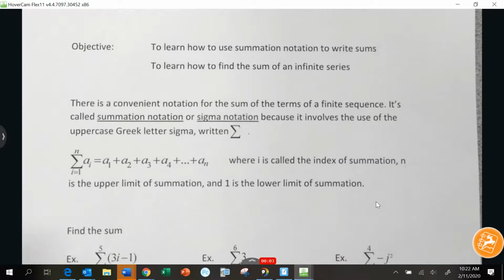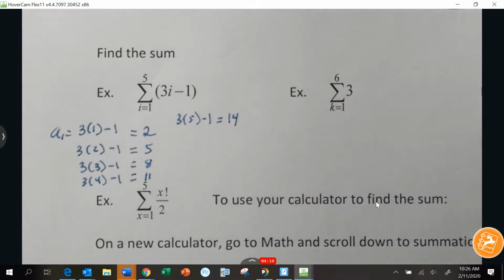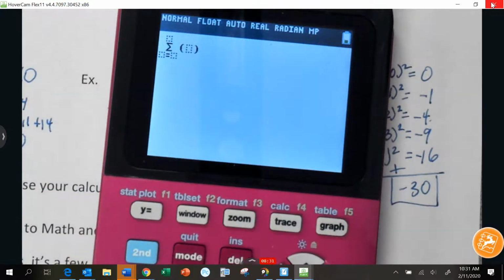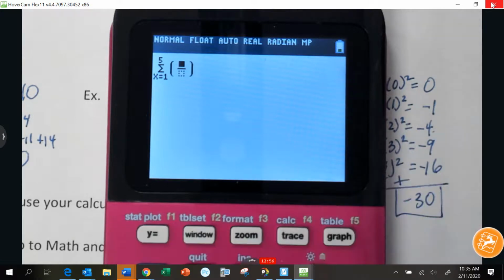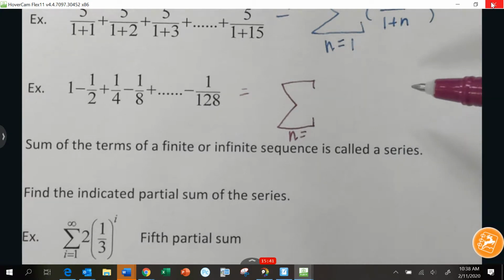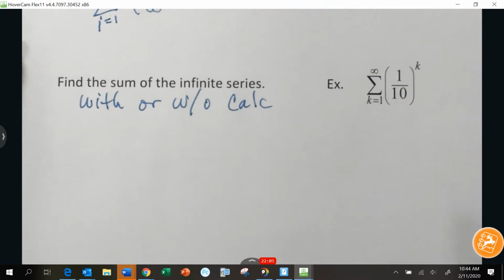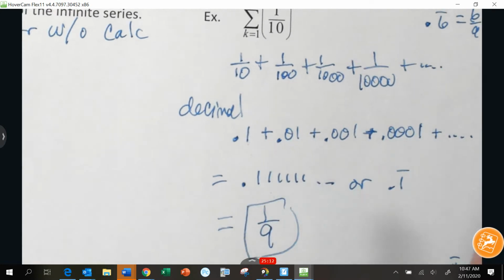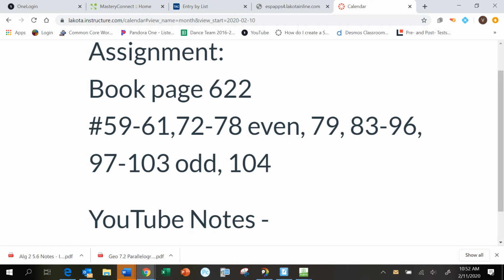PC 9 1 Day 3 Notes Series and Sigma Notation